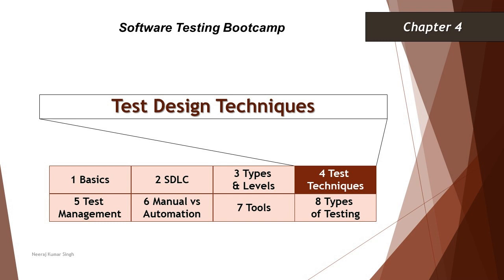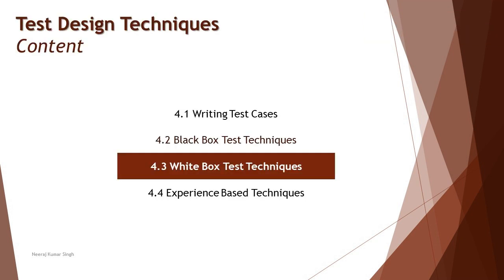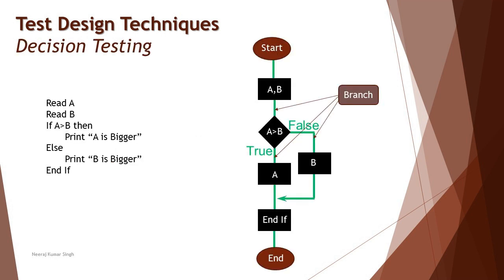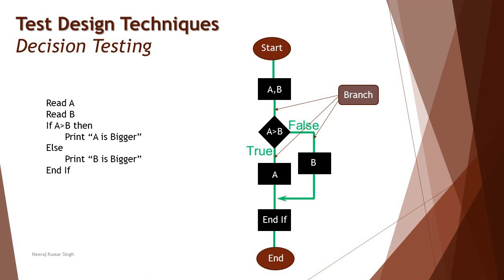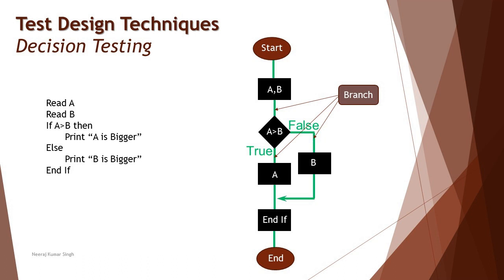Software Testing Bootcamp | Decision Testing | Decision Coverage | Software Testing Tutorials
Hello Friends,

This tutorial will drive individuals about the Basics of Software Testing and will be discussing Decision Testing.

Decision Testing,
Decision Coverage,
Branch Testing,
White box test techniques,